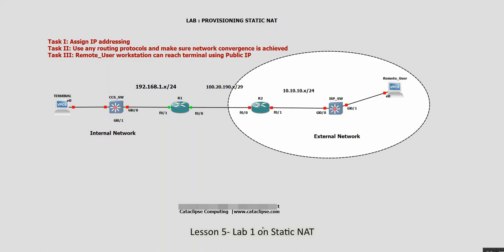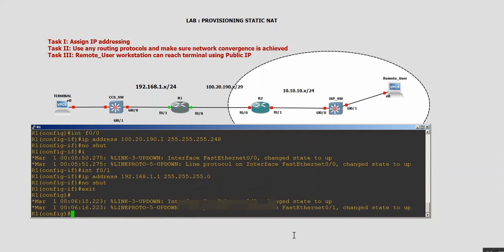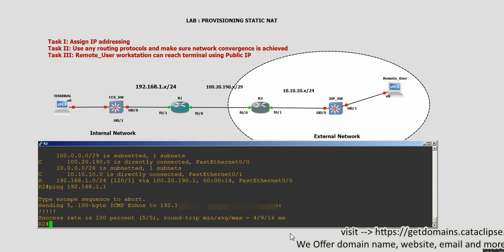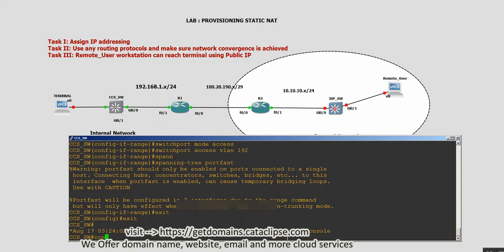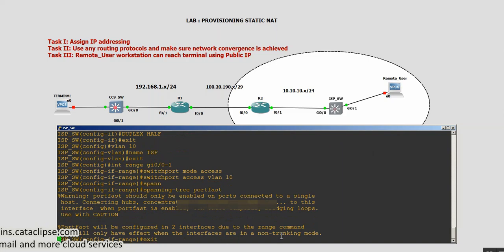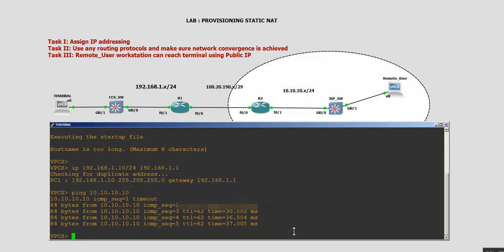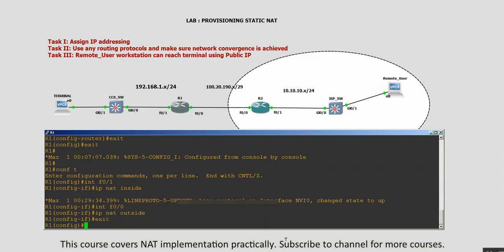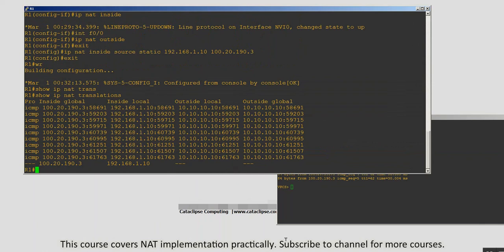Free Course - NAT| Static NAT | Dynamic NAT | Lesson 5 Provisioning STATIC NAT LAB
Cataclipse web hosting and IPNetworkVenture added this course for networking folks who are studying CCNA and improving their own skills. The course details the purpose of NAT and how to implement it practically covering three important labs.

Cataclipse web hosting is our trusted partner for domain name, Office365, web design and other cloud services like virtual server and PCs with no contract subscriptions. and get your own domain, email, website, virtual pc and more with no contracts.

On behalf of Cataclipse and IPNetworkVenture we wish you all the best.